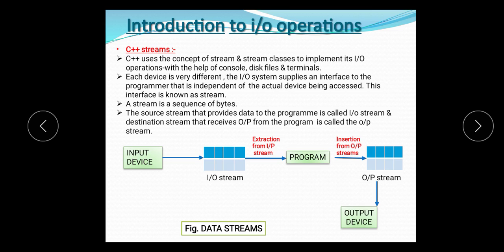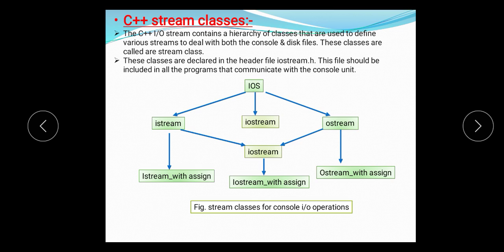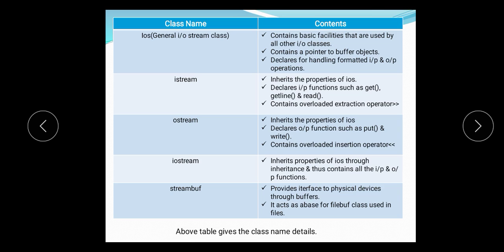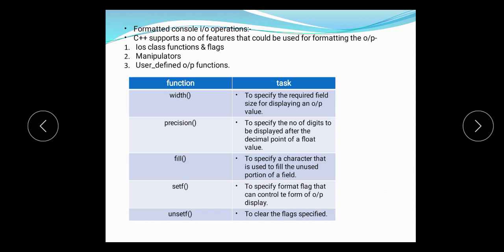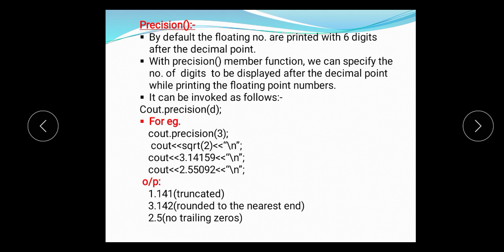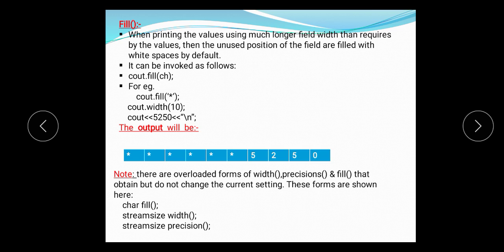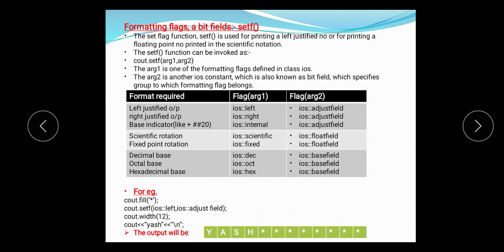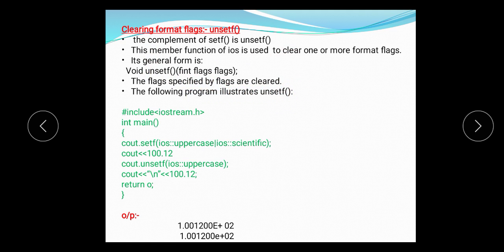I/O operations in C++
Introduction to I/O operations in c++